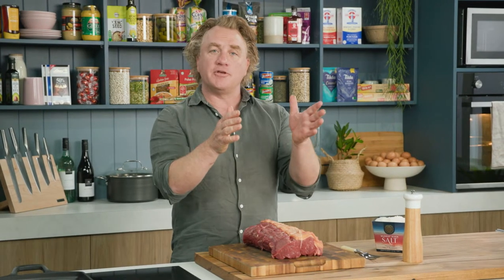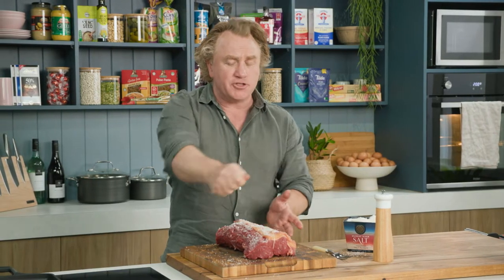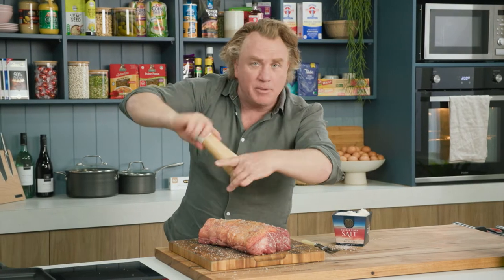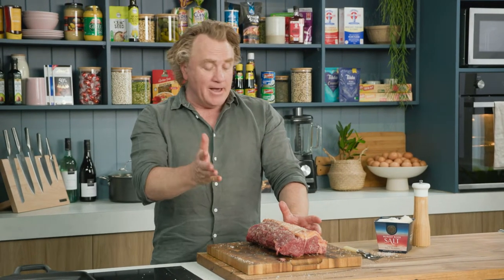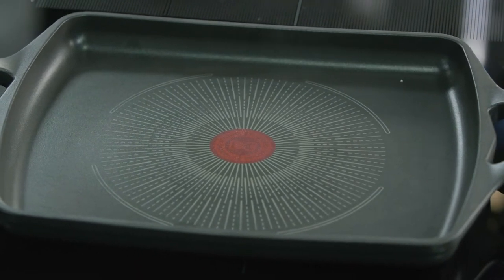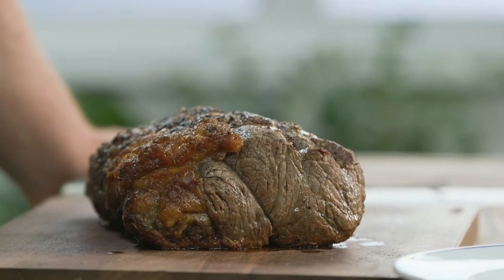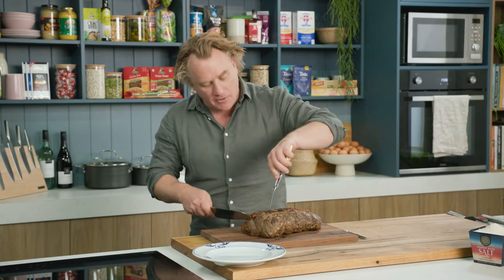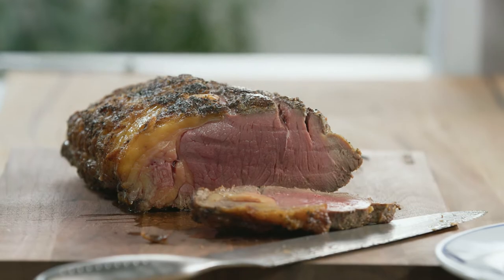Perfect Roast Beef with Tefal Unlimited Plancha | Good Chef Bad Chef S14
Watch to learn Chef Adrian Richardson's tips and tricks on cooking the perfect roast beef!